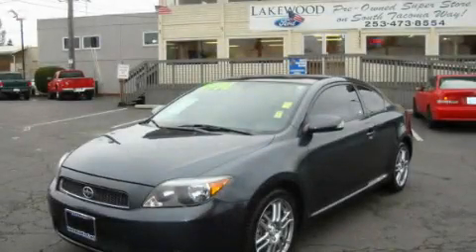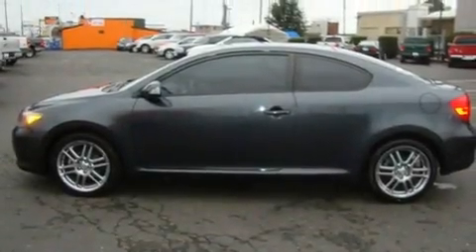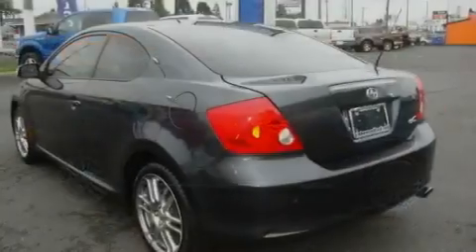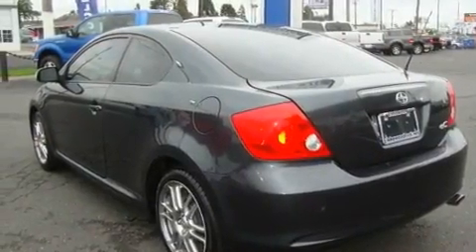2006 Scion tC Parkland WA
Year: 2006
 Make: Scion
 Model: tC
 Engine: 2.4L I4 DOHC 16V
 Trans.: 5 Spd Manual
 Exterior: Gray
 Miles: 86,455
 Interior: Black

 Preowned 2006 Scion tC Lakewood WA